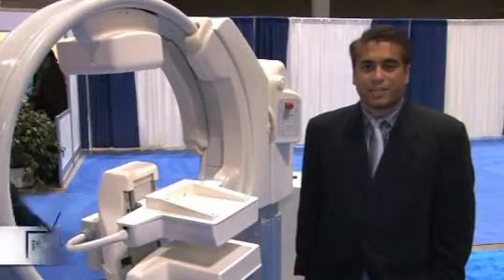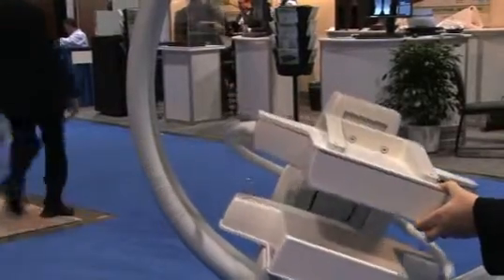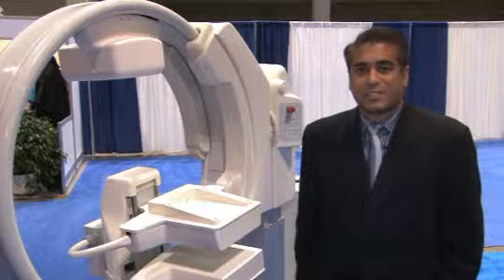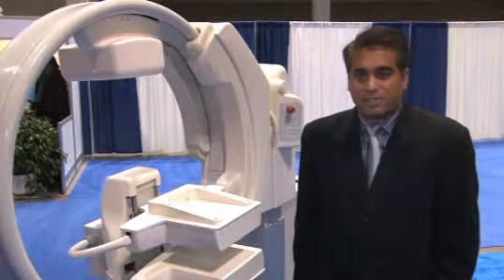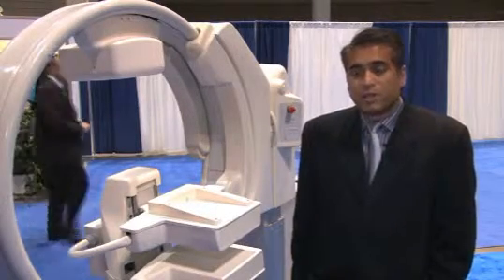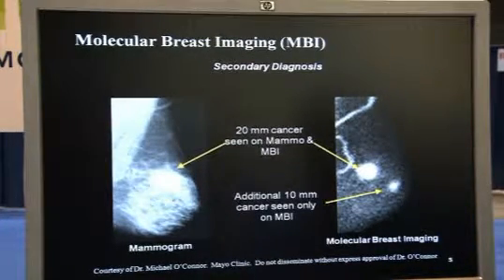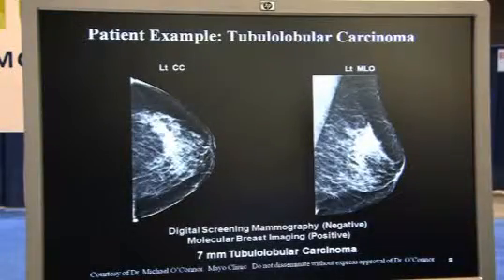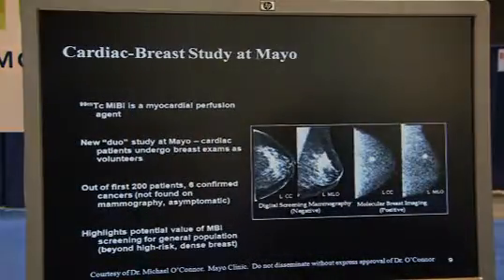Gamma Medica - MBI System for Detection in Dense Breast Tissue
The LumaGEM molecular breast imaging (MBI) system is a planar, dual-head, fully solid state digital imaging system utilizing cadmium zinc telluride (CZT) technology for breast imaging. It features proprietary Gamma Medica-Industrial Imaging Division application-specific integrated circuits (ASICs) to achieve imaging performance. MBI identifies tumors in dense breast tissue that are often not visible with X-ray based analog or digital mammography. It uses direct conversion of gamma photons to electrical signals, which helps to achieve lower dose.